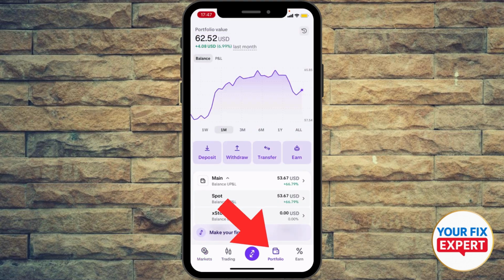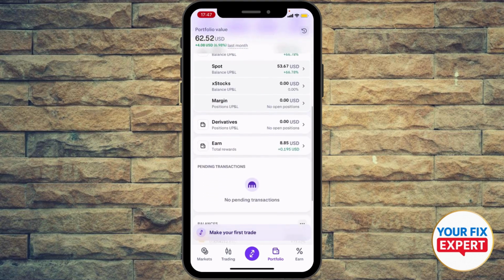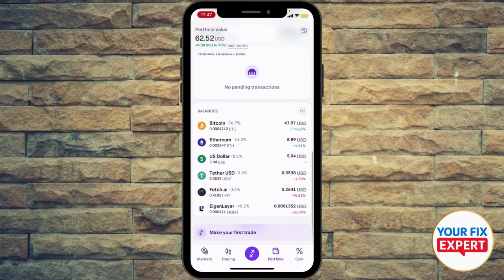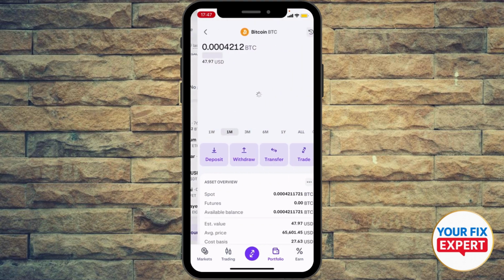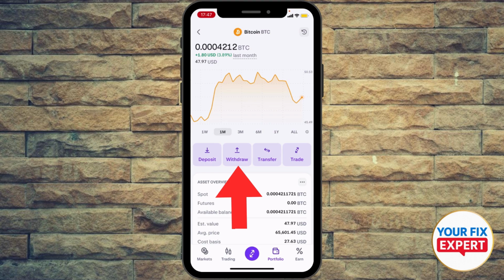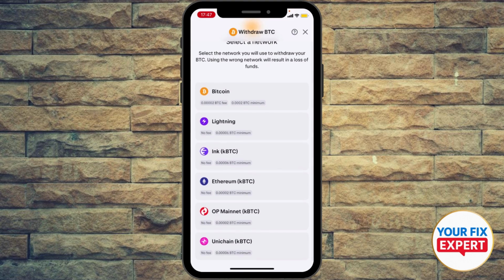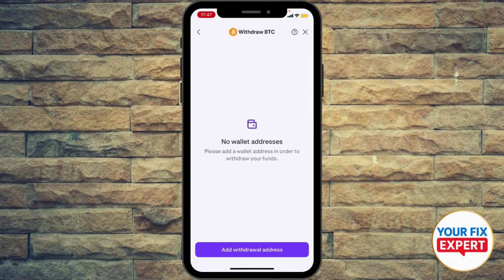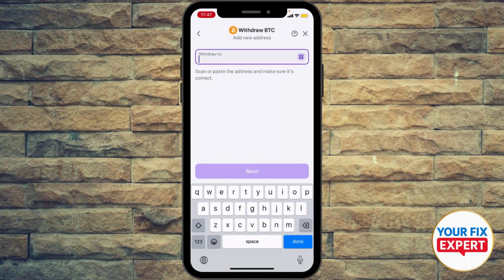How To Withdraw Ripple (XRP) On Kraken (2026) (Step By Step For Beginners)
Learn how to withdraw Ripple XRP on Kraken in this simple and easy-to-follow tutorial. This guide will walk you through how to withdraw XRP Kraken step by step so you can complete your Kraken XRP withdrawal without stress. Whether you are looking for a quick XRP withdrawal guide Kraken or a ripple withdrawal tutorial, this video covers it all. You will also learn tips for a smooth Kraken crypto withdrawal and how to send XRP from Kraken to your chosen wallet. Perfect for anyone wanting to understand XRP transfer and Kraken account withdrawal in 2025. Your Fix Expert.